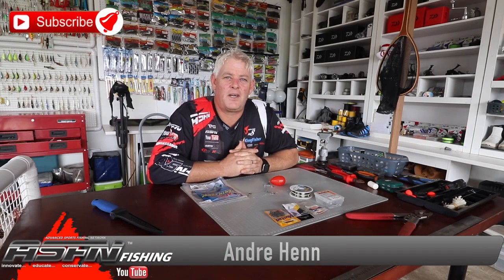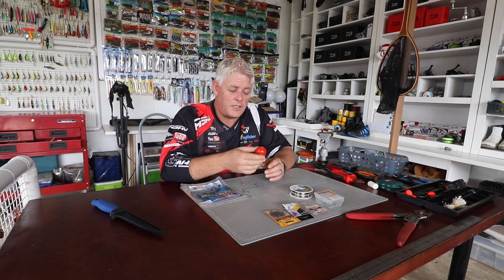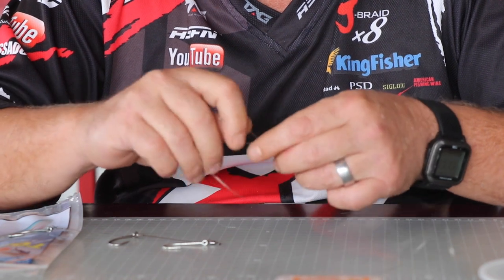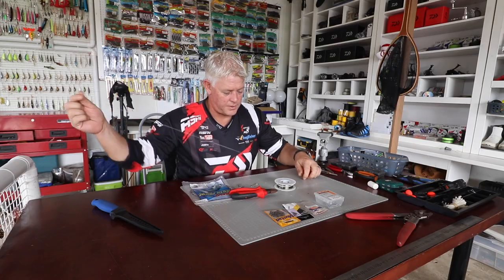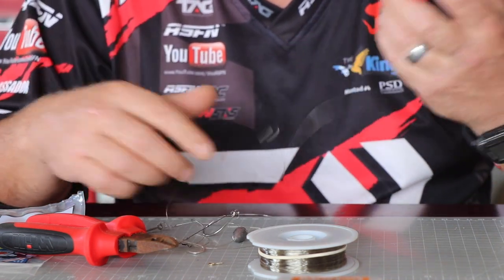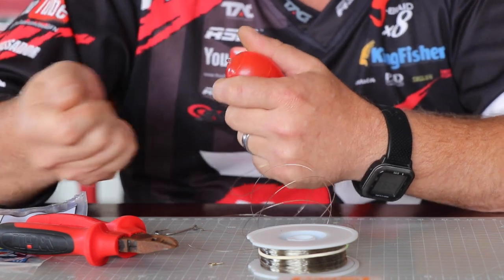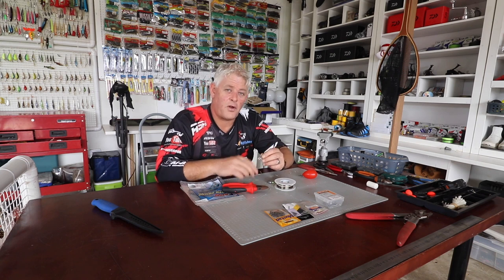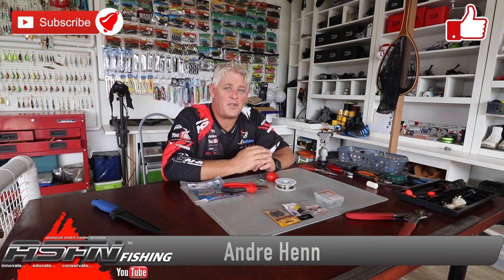Traces | Shad Bung Trace